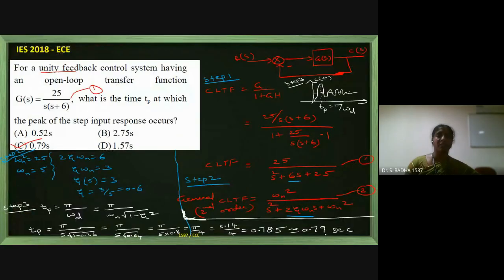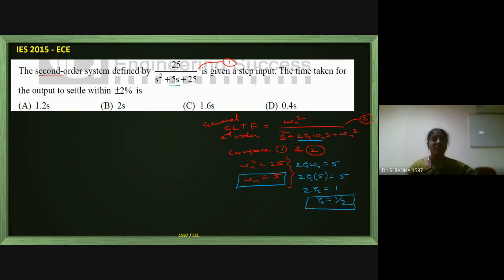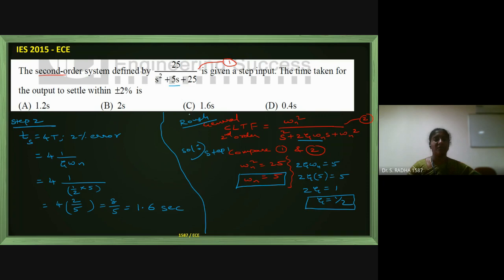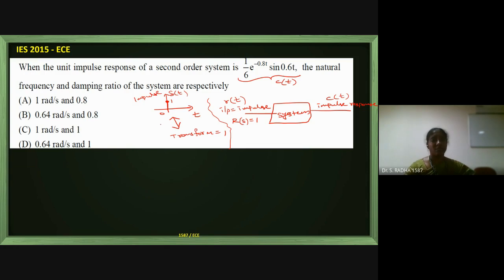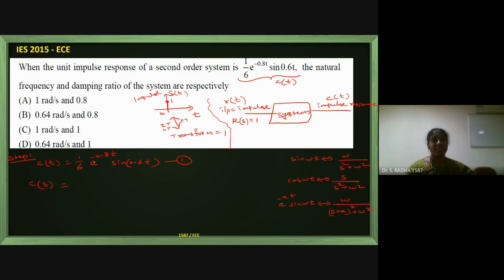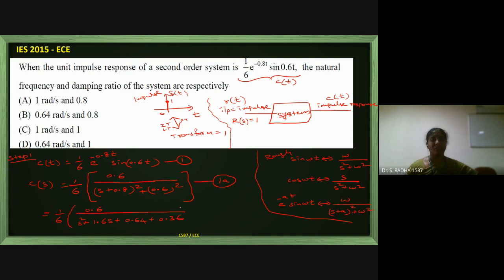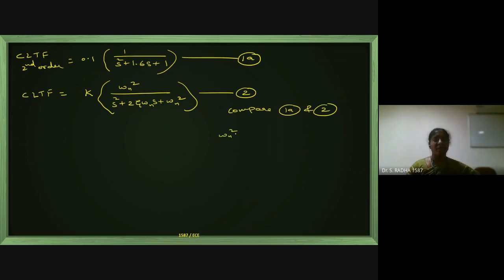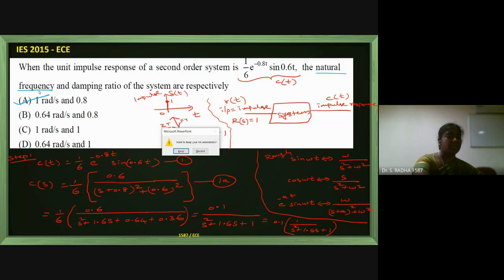GATE Time domain L4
GATE- control systems- Time domain specifications- L4